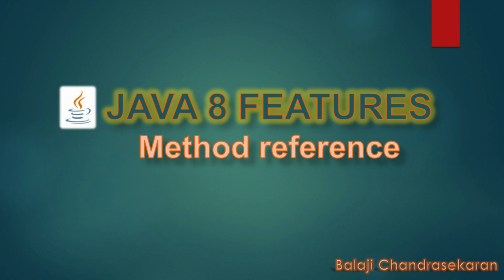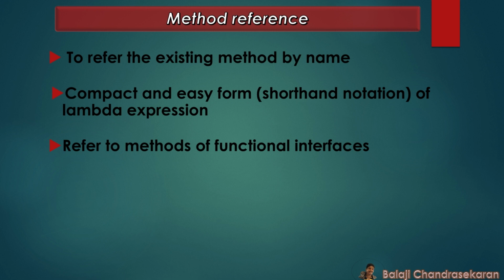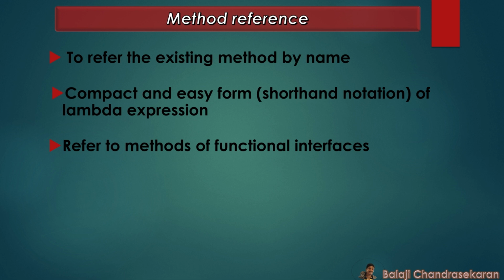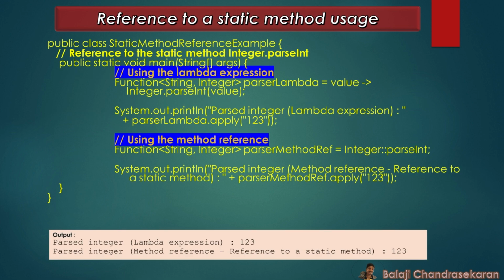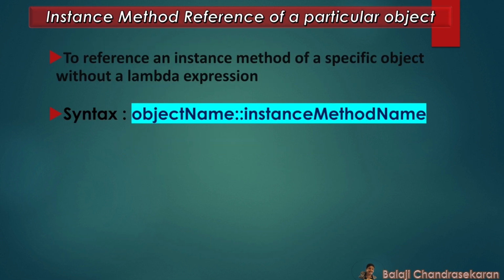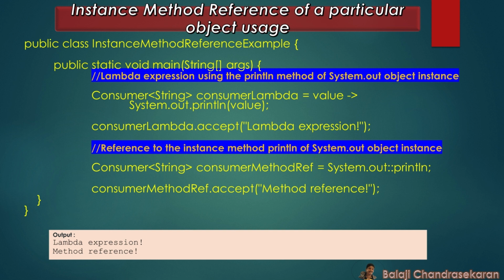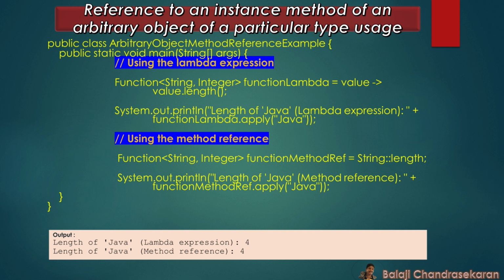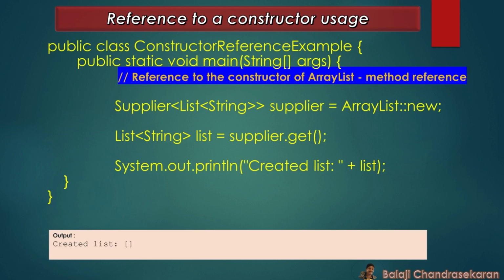Method reference Tutorial - Java 8 features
Java 8 indroduces a new feature called method reference to give a reference to a method.
Method references are used to refer to methods of functional interfaces directly.
When a lambda expression is used solely to invoke a method on an object or class, it can often be replaced with a method reference.
This results in cleaner and more concise code

00:00 Introduction
01:36 "Method reference types"
01:59 "Reference to a static method"
02:16 "Reference to a static method usage"
02:51 "Instance Method Reference of a particular object"
03:16 "Instance Method Reference of a particular object usage"
03:43 "Reference to an instance method of an arbitrary object of a particular type"
04:10 "Reference to an instance method of an arbitrary object of a particular type usage"
04:41 "Reference to a constructor"
04:55 Reference to a constructor usage"